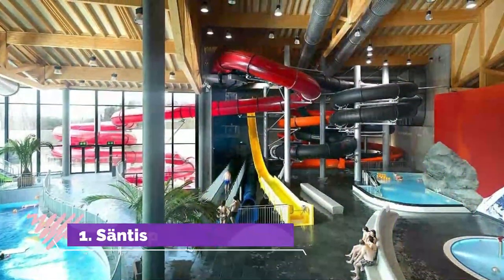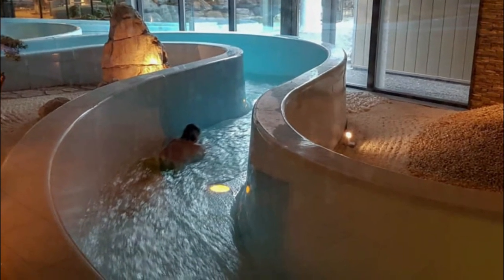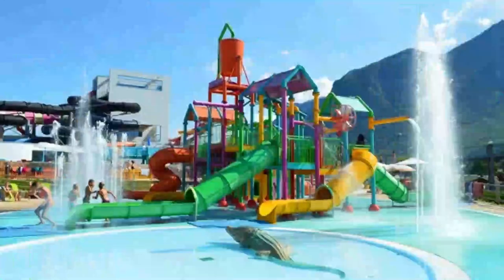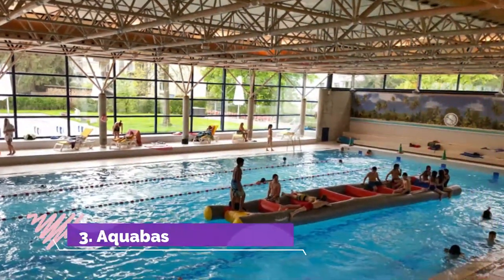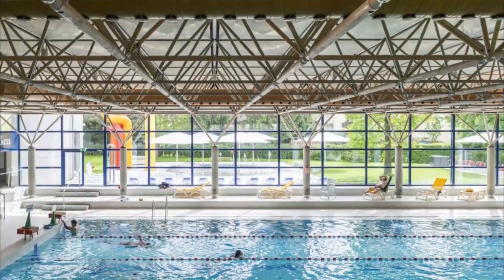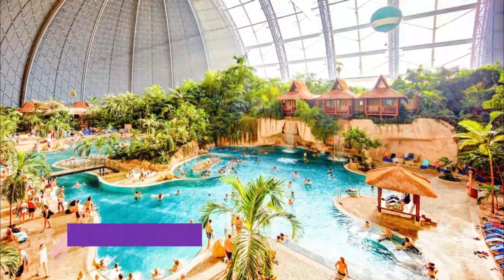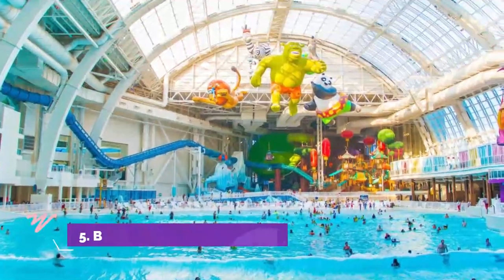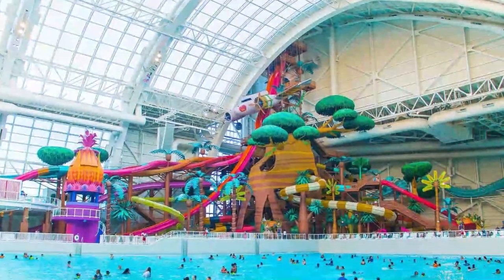Top 10 Best Water Parks in Zurich | Switzerland - English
The city of Zurich, a global center for banking and finance, lies at the north end of Lake Zurich in northern Switzerland. The picturesque lanes of the central Altstadt (Old Town), on either side of the Limmat River, reflect its pre-medieval history. Waterfront promenades like the Limmatquai follow the river toward the 17th-century Rathaus (town hall). A trip to the water-parks is a fun way to squander the day for individuals, couples, families, and friends. In this video, we will show you the best Water Parks in Zurich.

There are many beautiful water parks in Zurich. Switzerland has some of the best water parks in Zurich. We collected data on the top 10 water parks to visit in Zurich. There are many famous water parks in Zurich and some of them Zurich beautiful water parks in Zurich. People from all over Switzerland love these Zurich beautiful water parks which are also Zurich famous water parks.